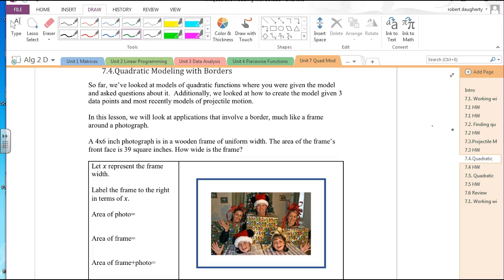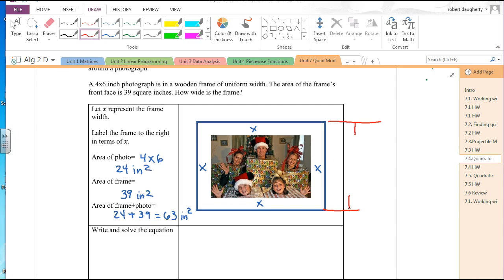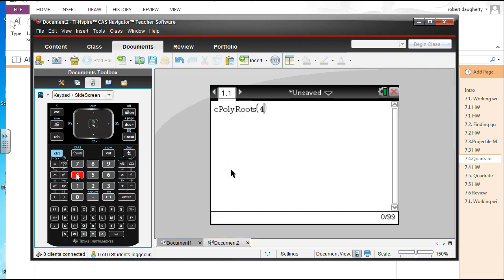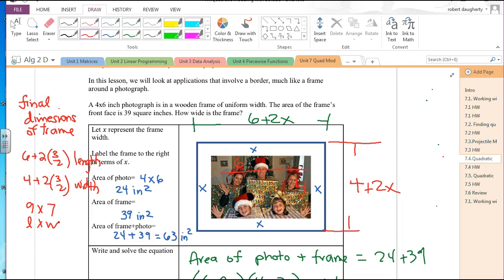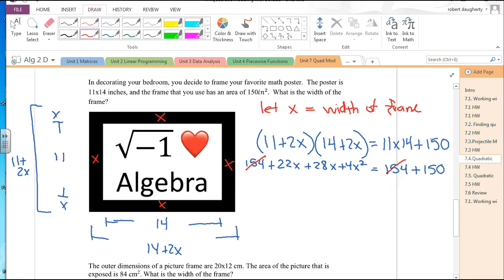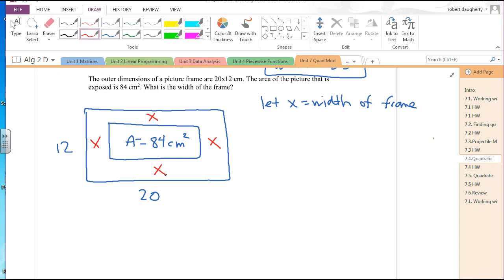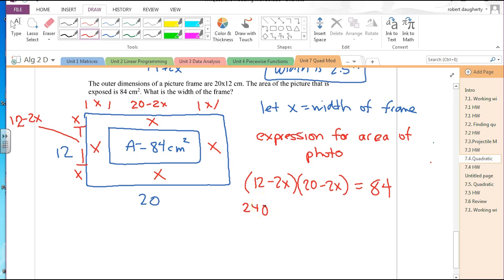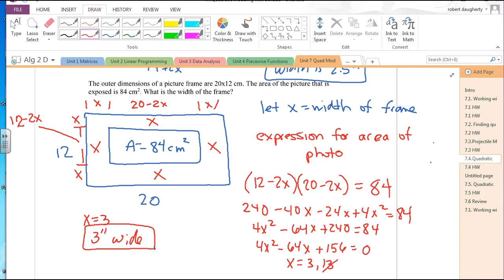Alg 2 7.4 Borders